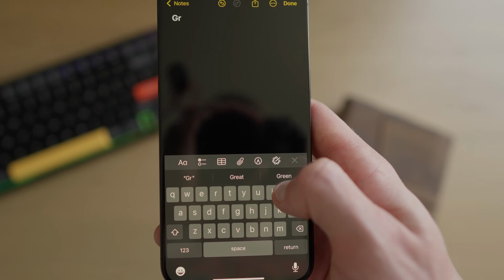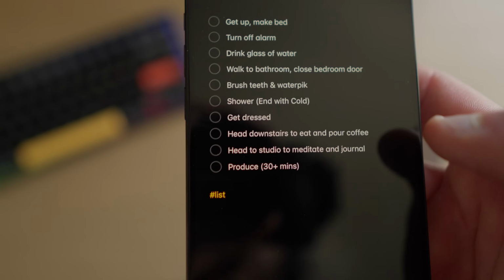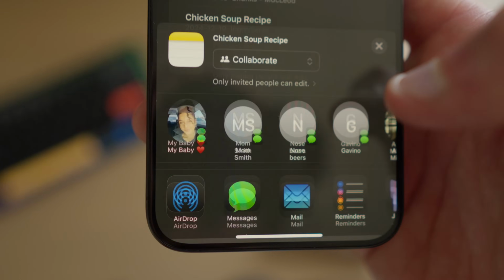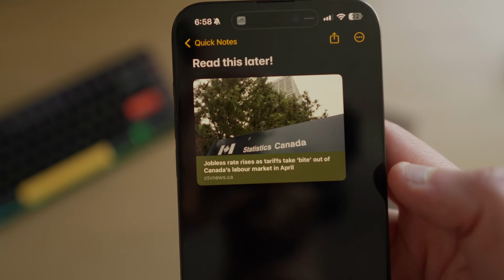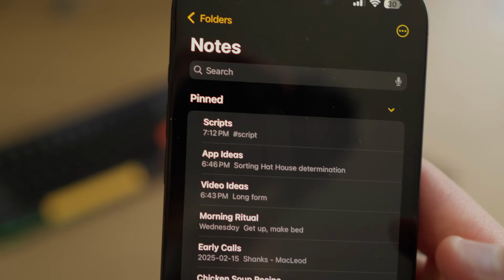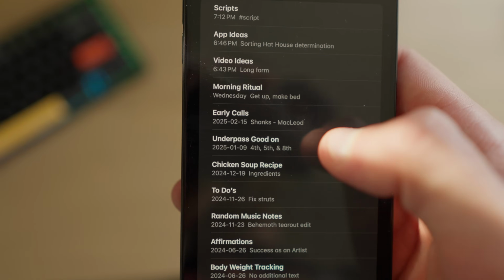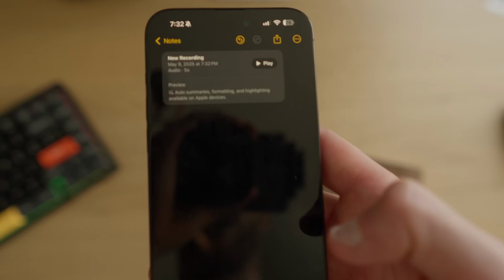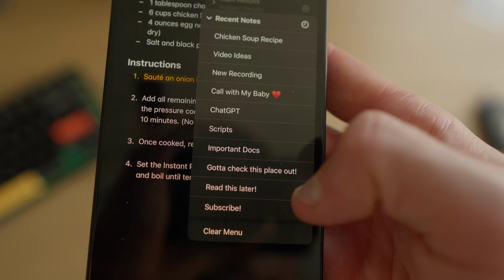You're Sleeping on Apple Notes...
Don’t sleep on Apple Notes — it’s way more powerful than you think. In this video, I’m breaking down the best features, hidden tips, and smart workflows that make Apple Notes a must-use app for iPhone, iPad, and Mac users. Whether you’re a student, creative, or just someone trying to stay organized, this video will help you get the most out of this underrated app.

We’ll cover everything from quick note-taking hacks and powerful search tricks to organizing with folders, smart tags, and even collaborative features. Plus, I’ll show you how I personally use Notes to plan content, save ideas, and boost productivity.

No need for third-party apps — Apple Notes has all the essentials built right in. If you’ve been overlooking it or only using it for basic stuff, this video will change that.